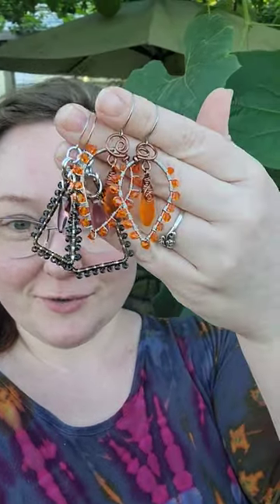Jewelry and new cabs have been added to the shop!